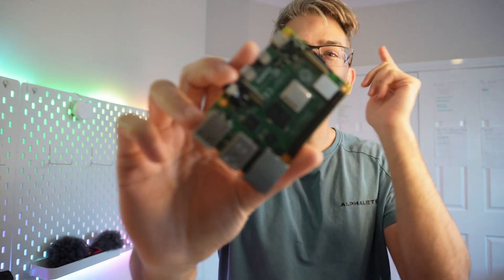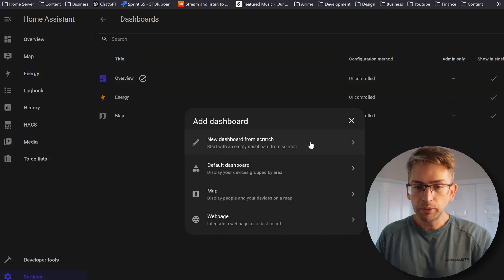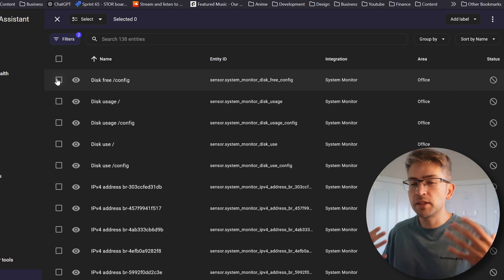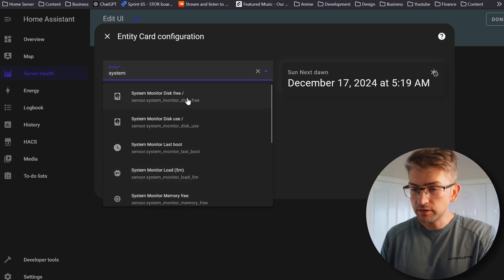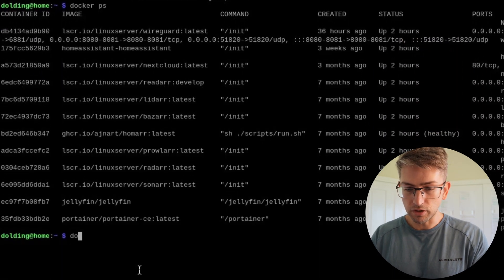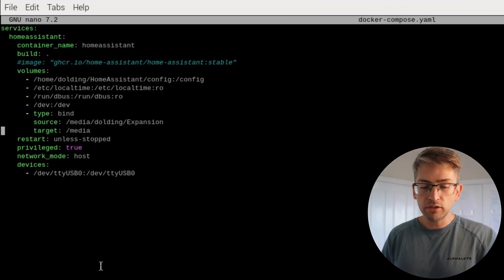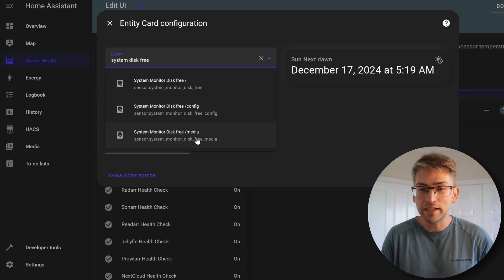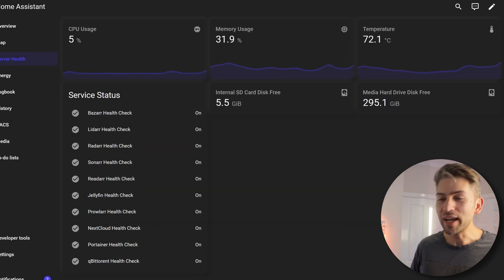Raspberry Pi Monitoring with Home Assistant System Monitor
Today we set up monitoring of our cpu, ram, disk usage, temperature, internet speeds and status of all services running on our raspberry pi using home assistant system monitor. While this has been set up on a raspberry pi the instructions will also work if you are running home assistant on a mac or pc as well.

00:00 - Intro
00:48 - Server Health Dashboard
02:28 - System Monitor Integration
05:00 - Edit Your Dashboard
06:37 - Disk Usage Fix On Containers
11:56 - Clean Up
13:46 - Speed Test
15:13 - My Results